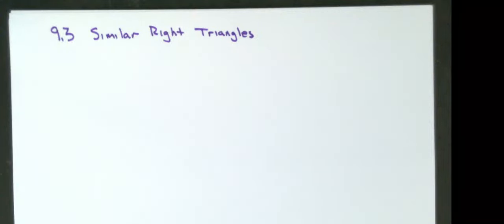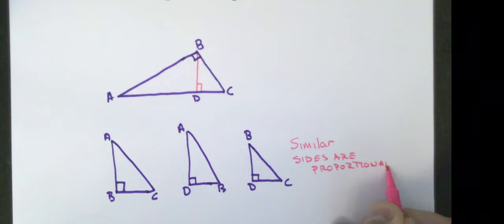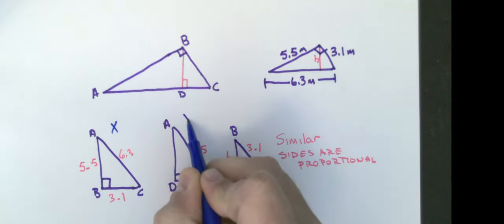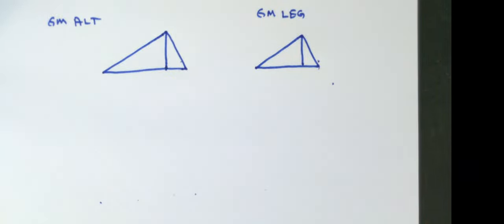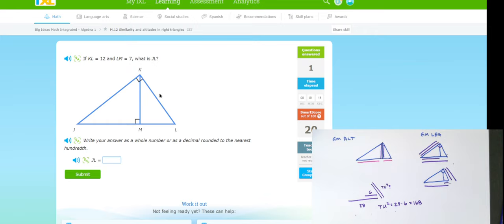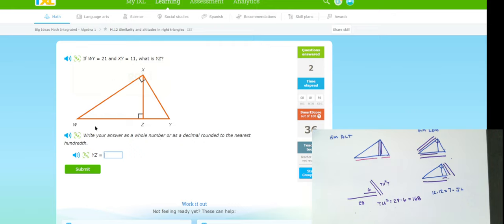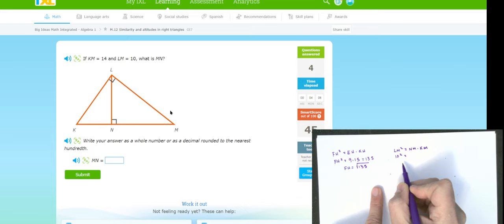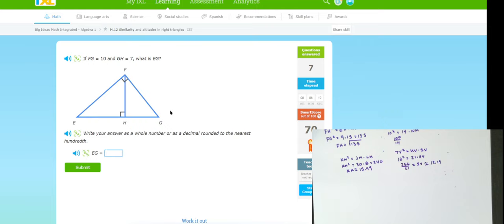IM2 9.3 Similarity in Right Triangles